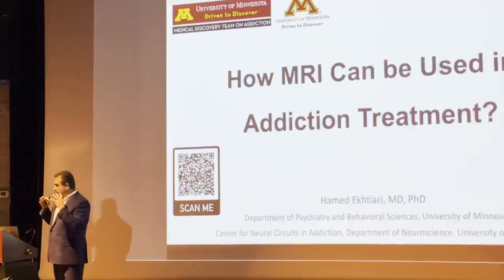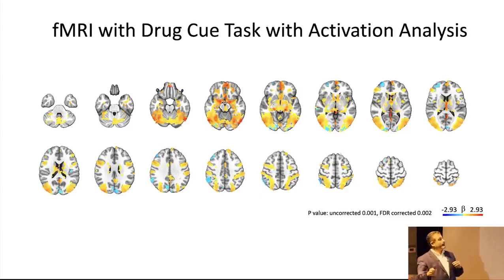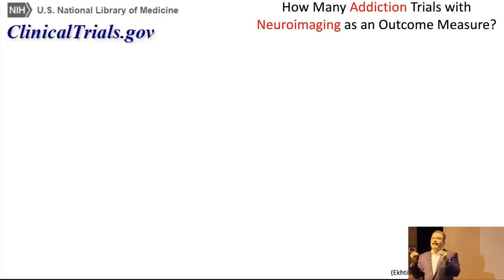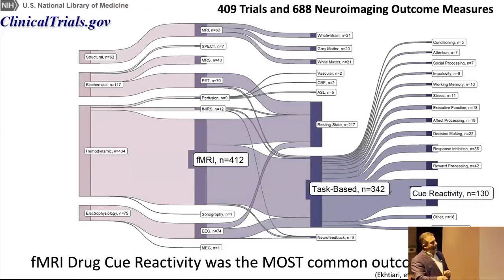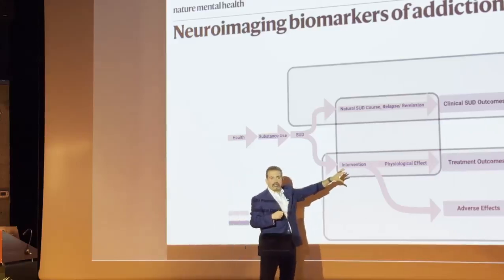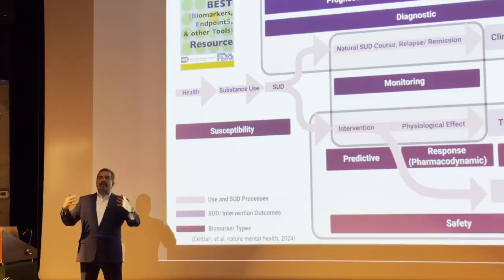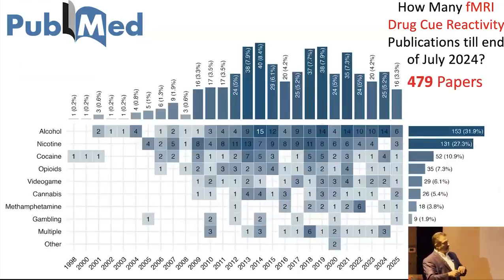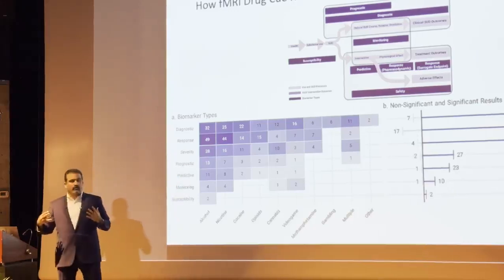Part 2: 25 Years of fMRI in Addiction Science: Toward Biomarker Discovery